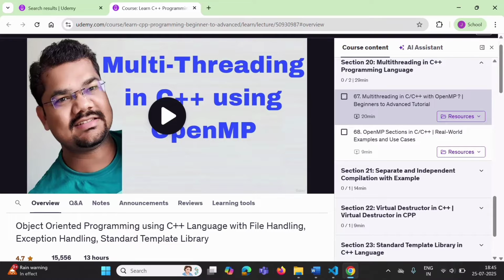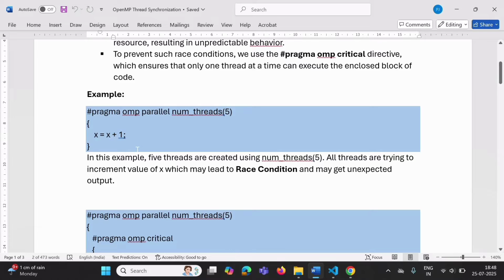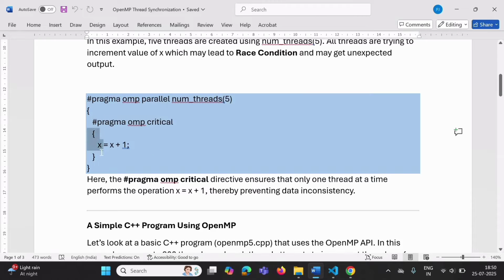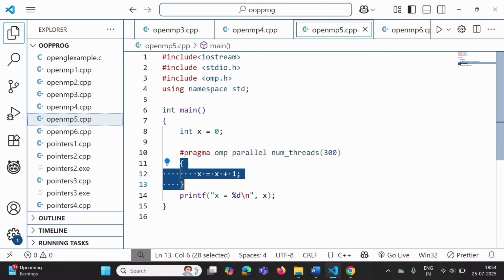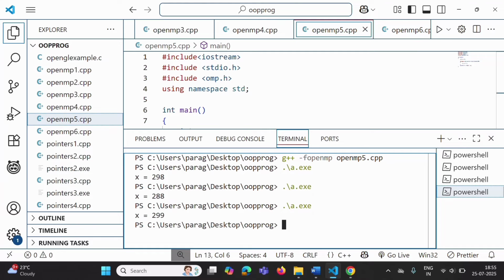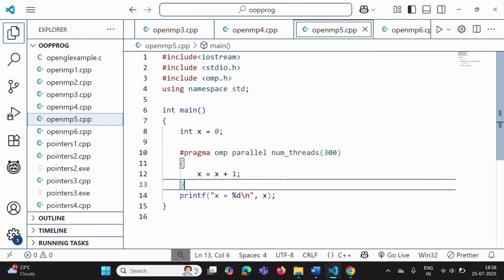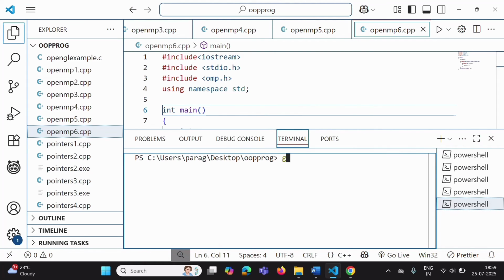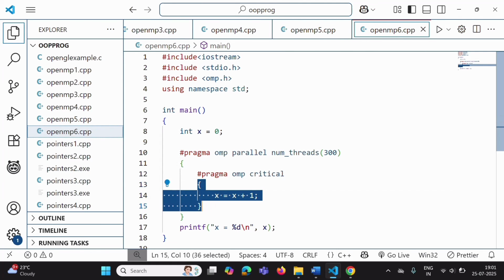Thread Synchronization in C/C++ Using OpenMP | Easy Examples & Explanation